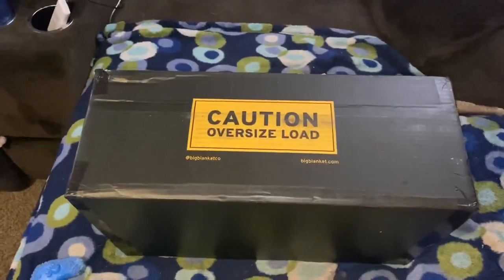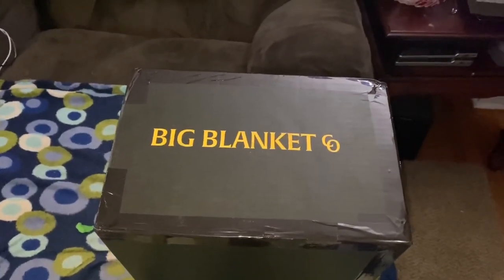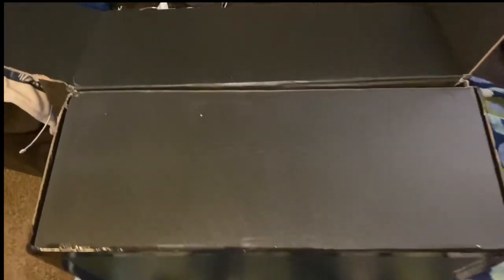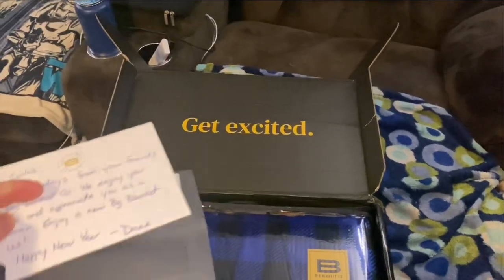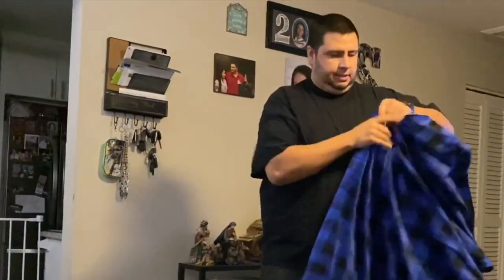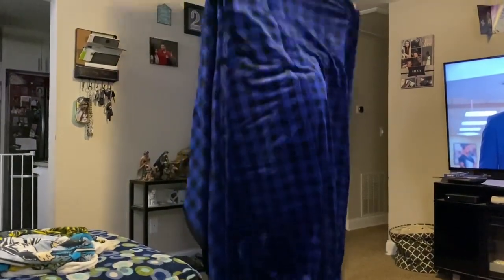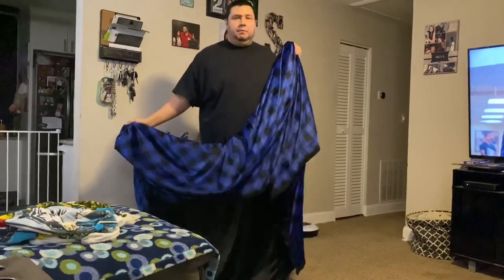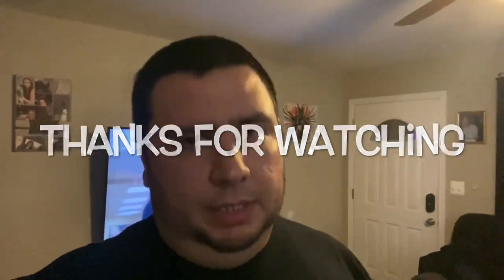10’ Blanket! Watch This Before you Buy! Biggest Blanket Co.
Bigblanket.com sells 10 foot BLANKETS!

This was a special blanket after seeing my review on their sponsored posts and ads, check it out!